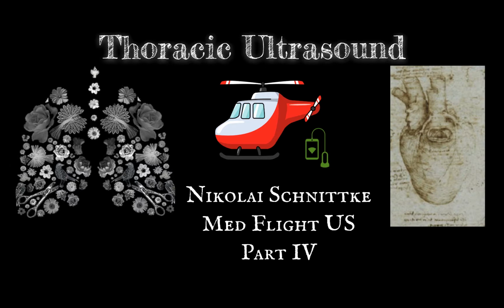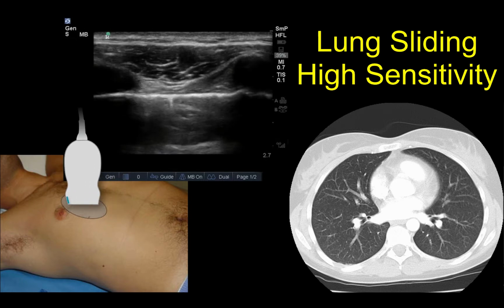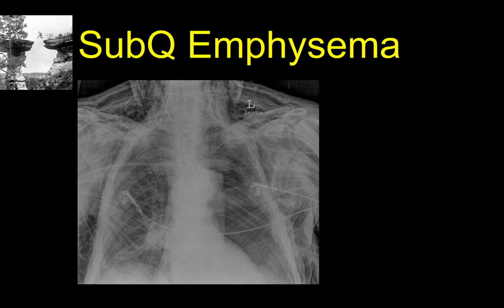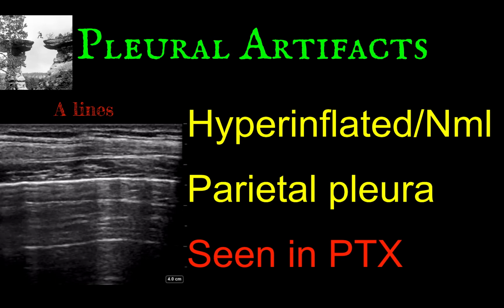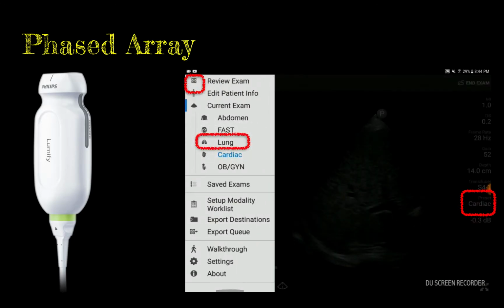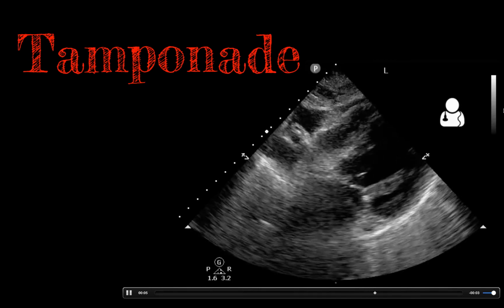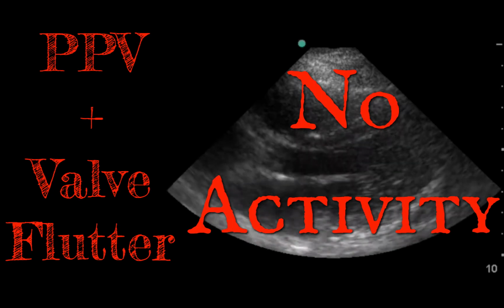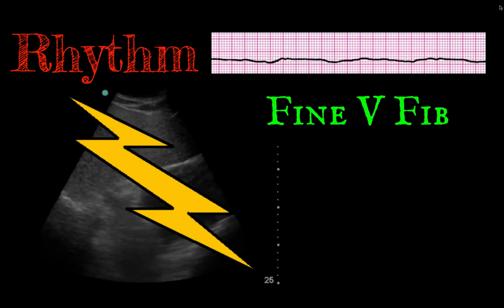4 - UW Med Flight US: Thorax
Special thanks to:
and SMACC for audio clips